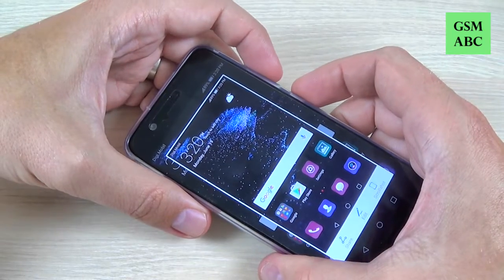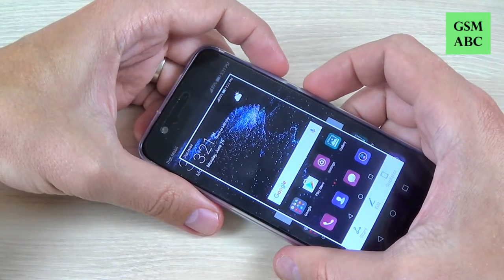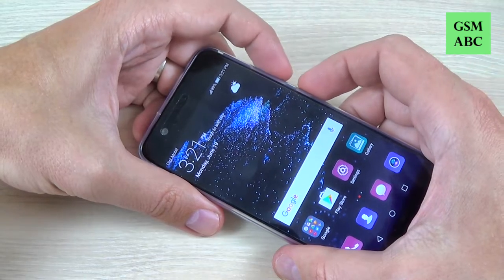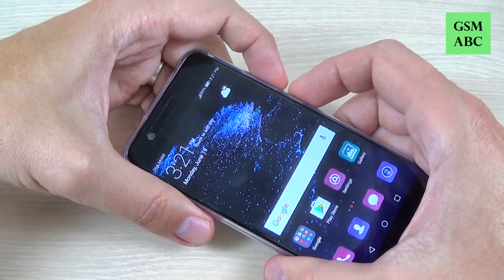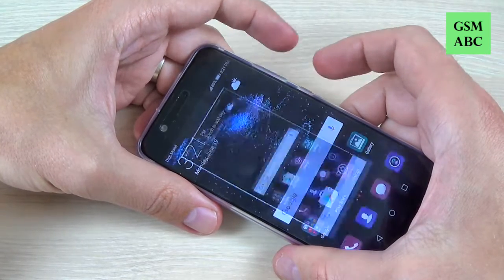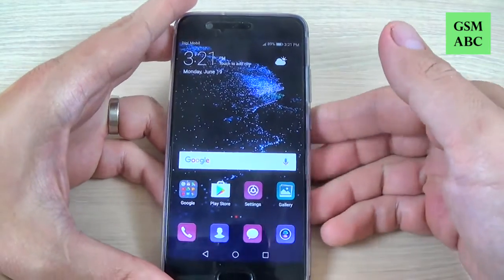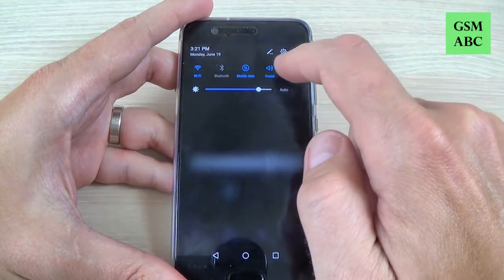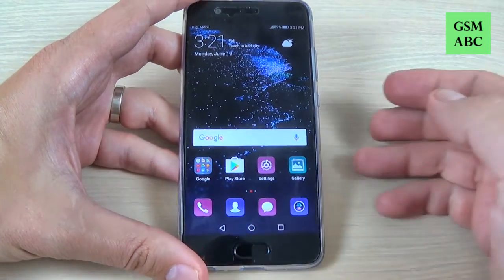TAKE A SCREENSHOT on Huawei P10 & Mate 10 | How to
In this video tutorial I'll show you how to take a screenshot on Huawei P10, P10 Plus and Lite and Mate 10 with a combination of keys or with a command from top bar. You can use this option if you want to make a capture or print screen of your phone.